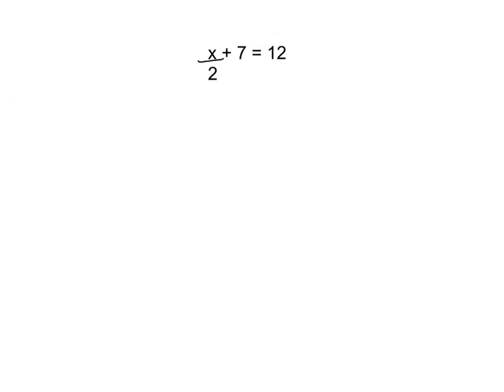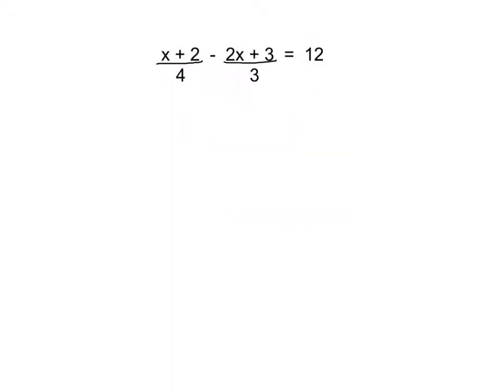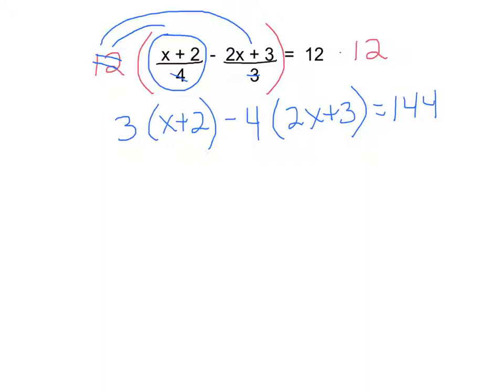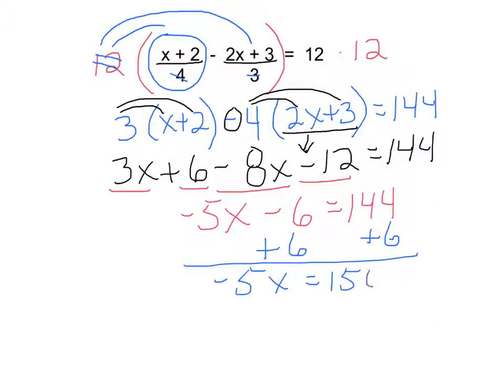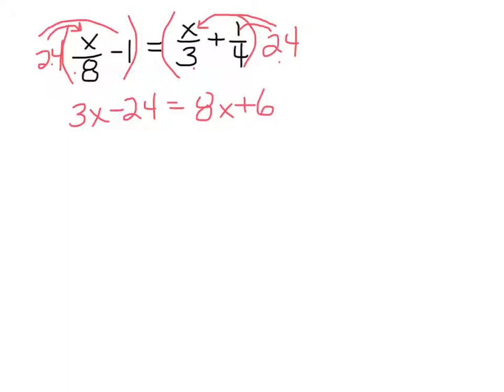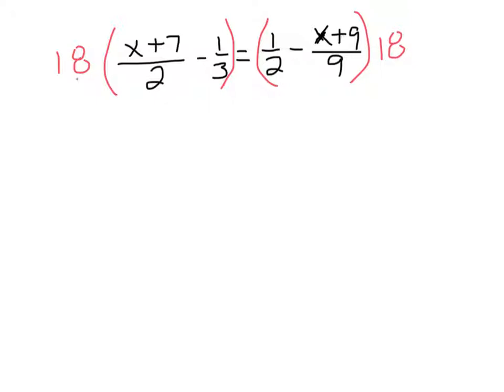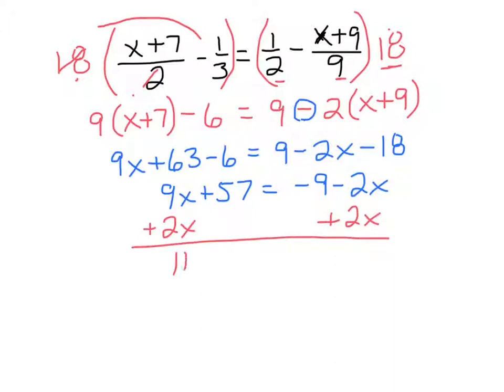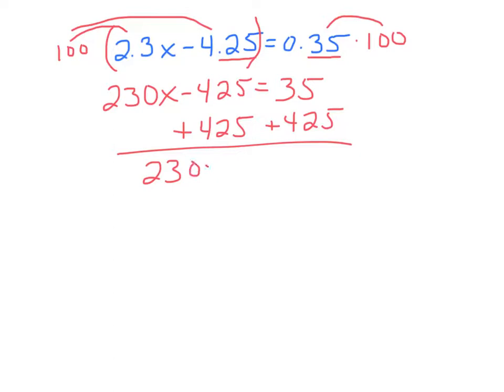Hiram Math 101 Solving Equations with Fractions and Decimals